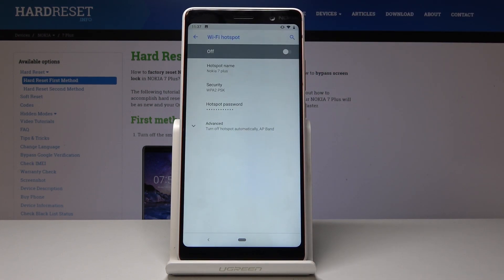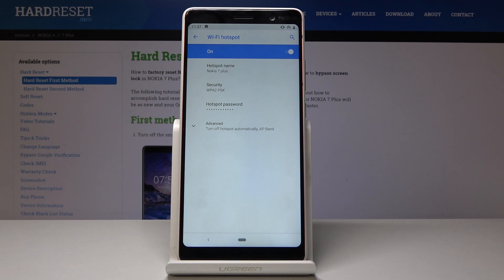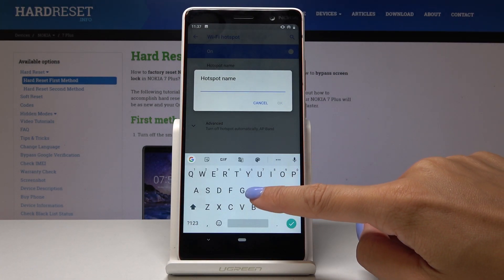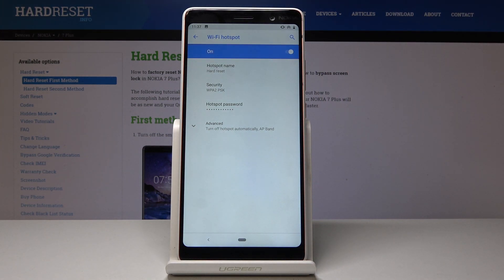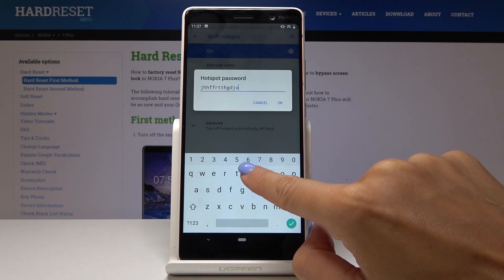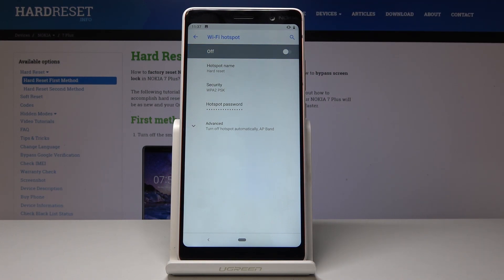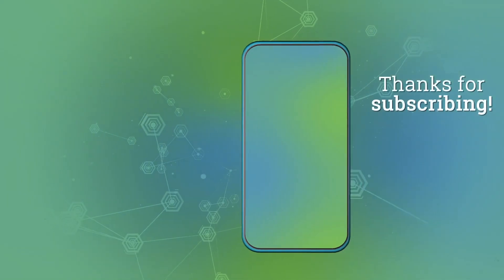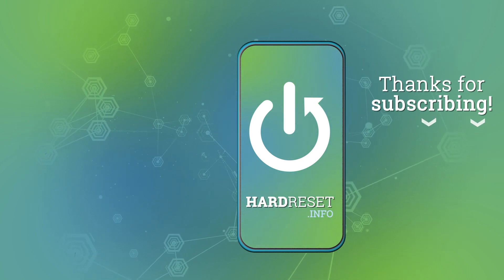How to Enable Portable Hotspot in NOKIA 7 Plus - Network Sharing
Find out how to activate Portable Hotspot in Nokia 7 Plus and do not be at some café or public access point’s mercy. Personalize your network name and share internet with your friends!

How to share internet via Nokia 7 Plus? How to activate portable hotspot in Nokia 7 Plus? How to enable hotspot in Nokia 7 Plus? How to turn on portable hotspot in Nokia 7 Plus?